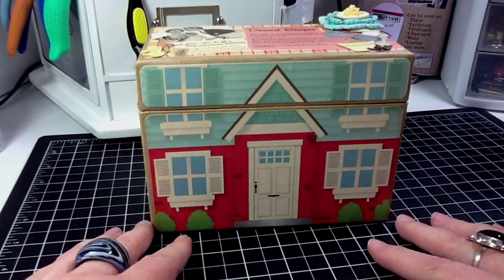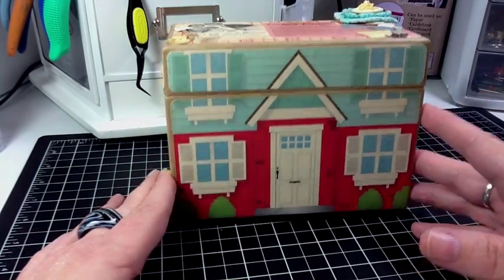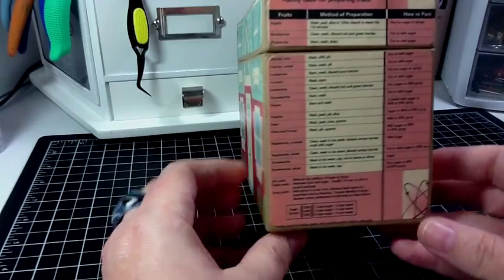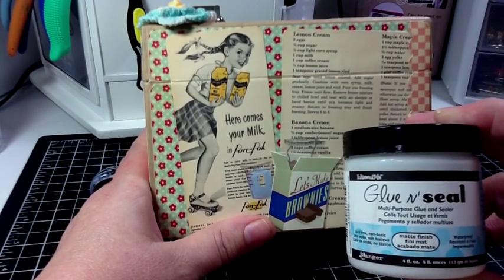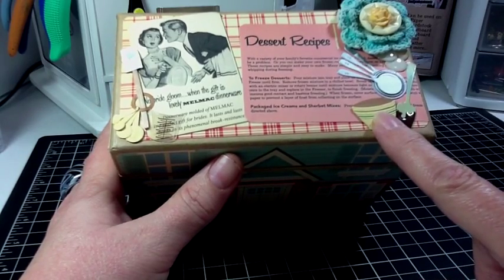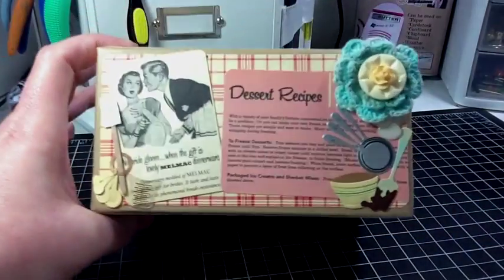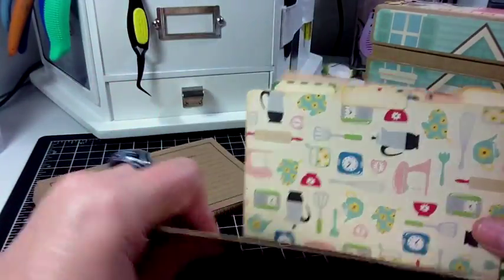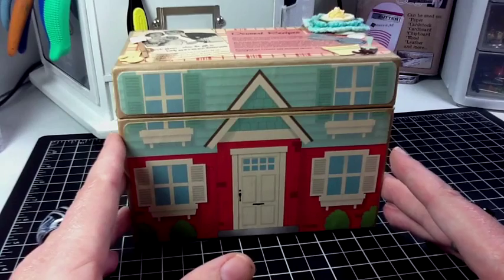Altered Recipe Box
I made this box for my daughters wedding shower. Hope you all like it.